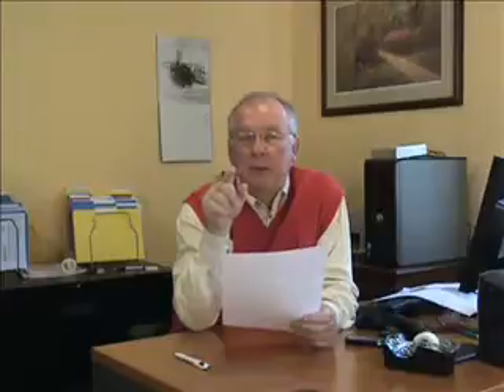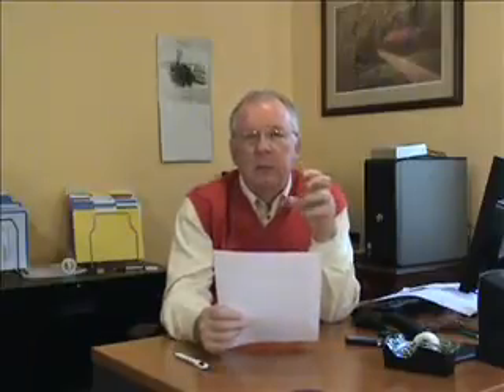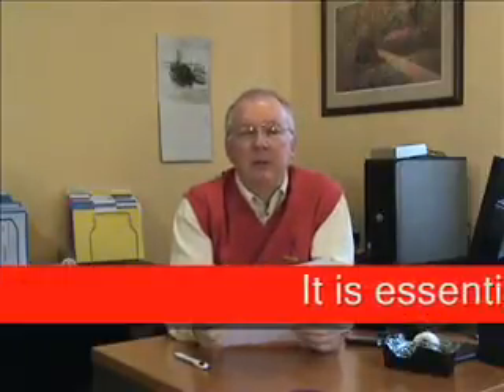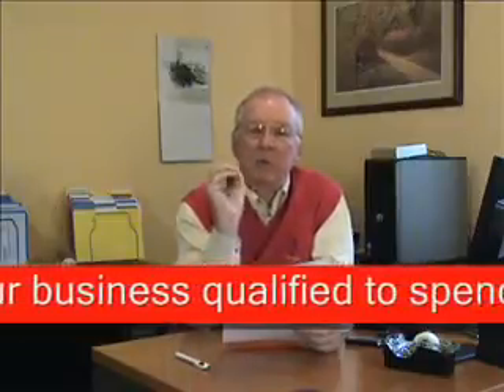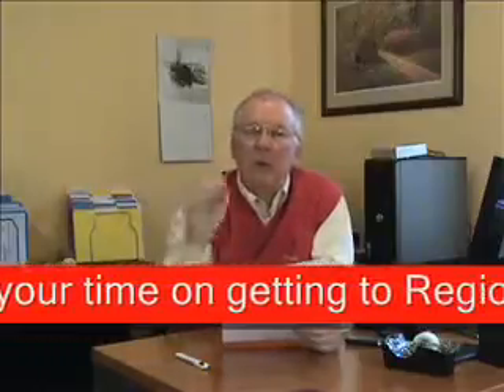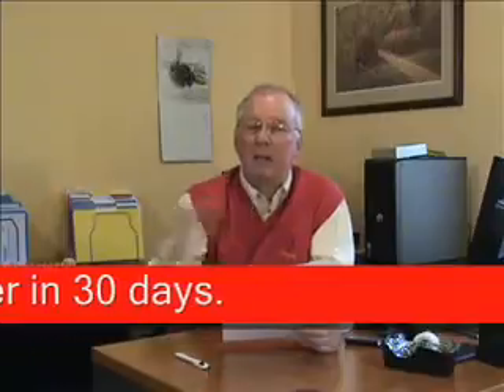Fortune Fast Start Lesson1 Training Sesssion 2 - Qualifyingyourbusiness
Qualify your business as soon as possible!  This is essential to the success of your business and very important to stress to others who join you.